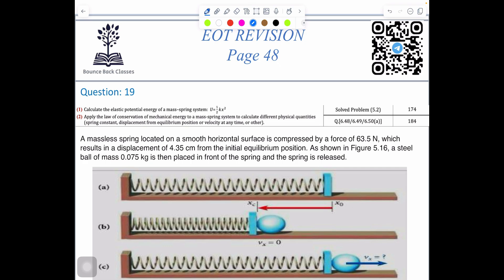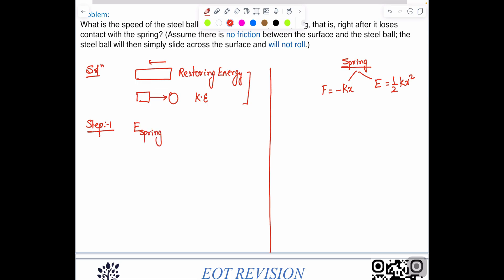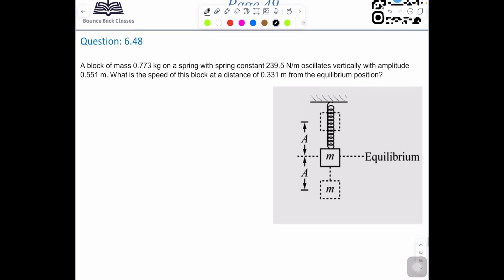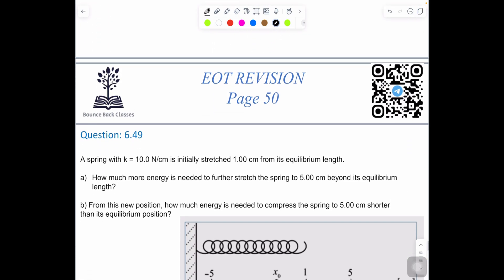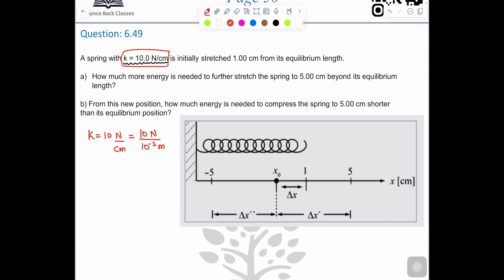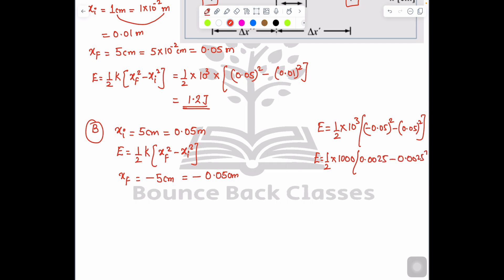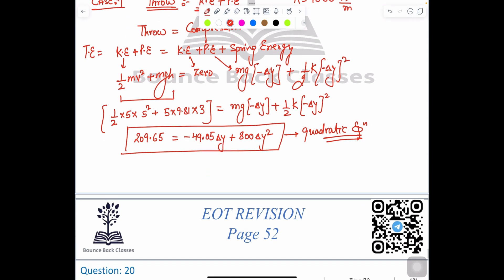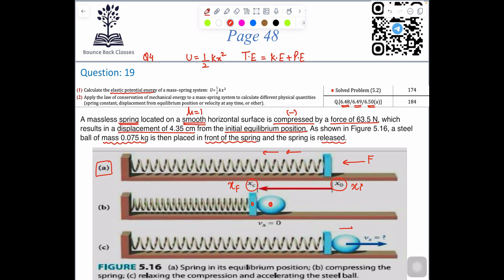11adv EOTQ19||elastic potential energy||law of conservation of mechanical energy||mass spring system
(LO:19)
(1) Calculate the elastic potential energy of a mass-spring system: 𝑈𝑠 = 0.5 𝑘 𝑥2
(2) Apply the law of conservation of mechanical energy to a mass-spring system to calculate
different physical quantities (spring constant, displacement from equilibrium position or velocity at any time, or other).

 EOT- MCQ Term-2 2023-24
Question-11: Updating Soon
Question-12: Updating Soon
Question-13: Updating Soon
Question-14: Updating Soon
Question-15: Updating Soon
Question-20: Updating Soon